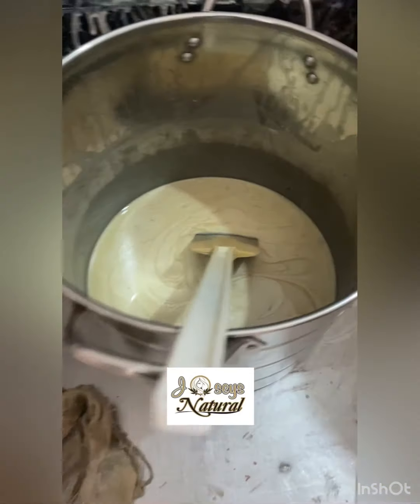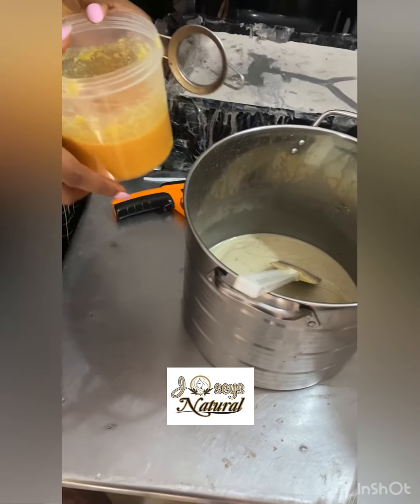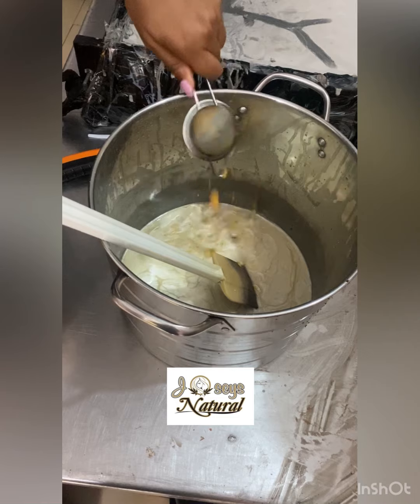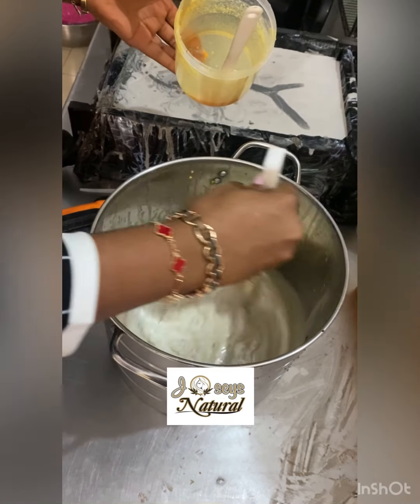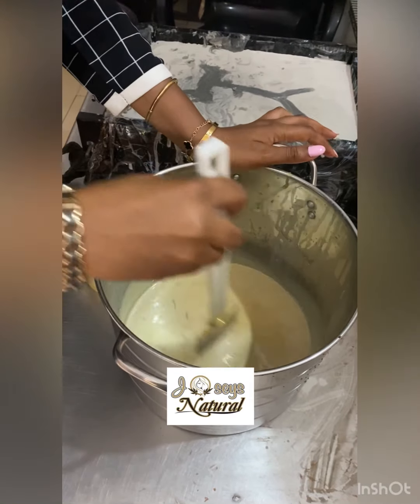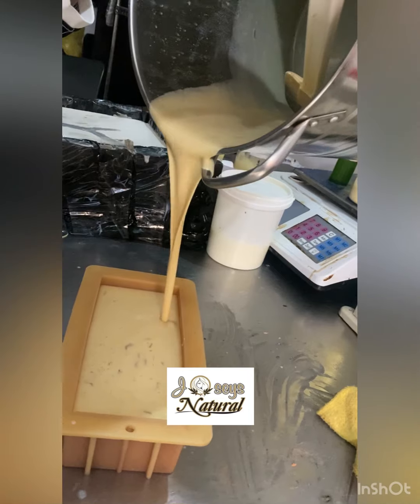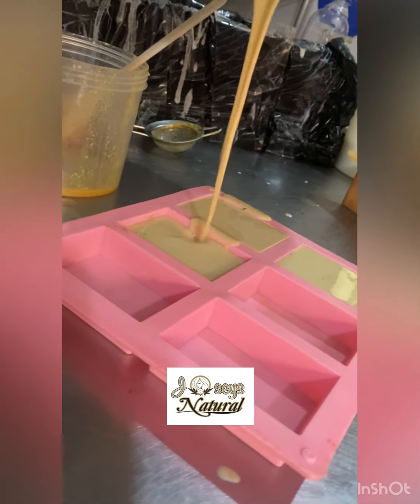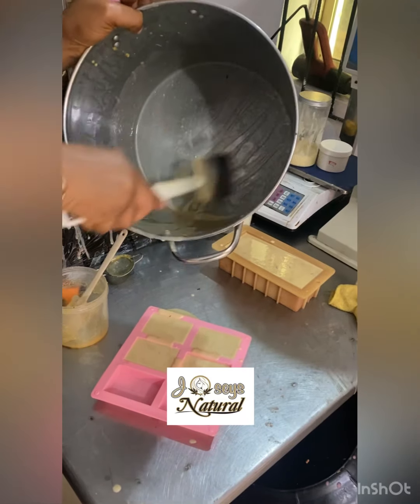How to make goat milk soap ,the bests soap for skin lightening and skin glowing.